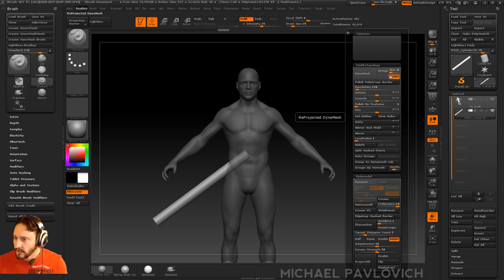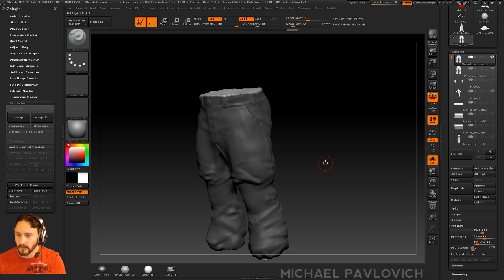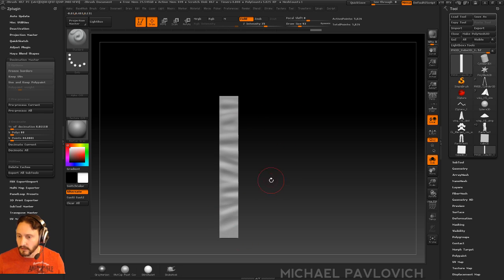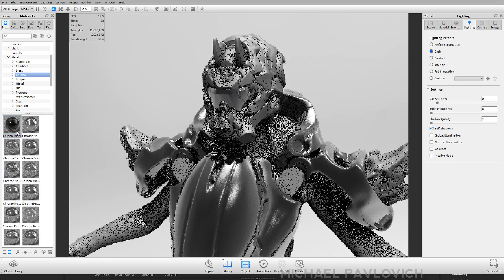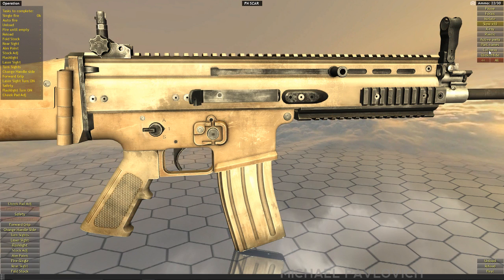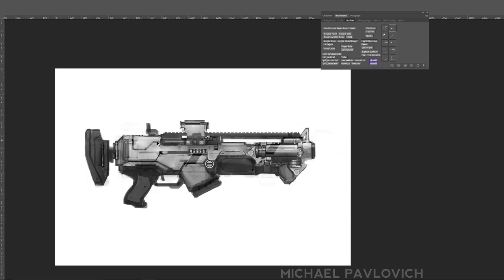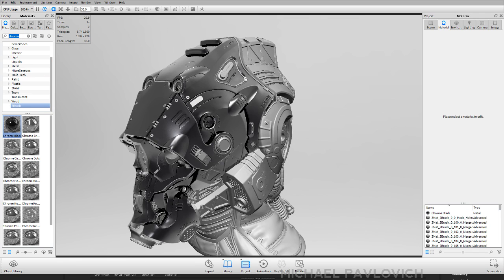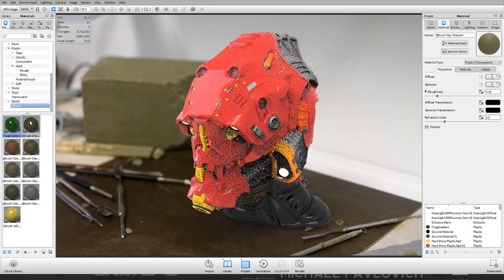PavWork04 Full Episode 03/10/2017